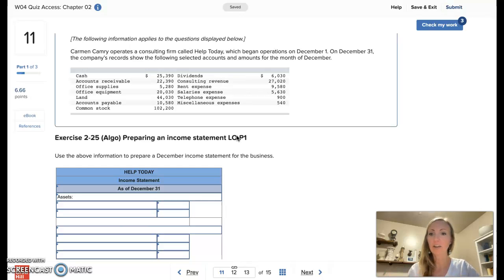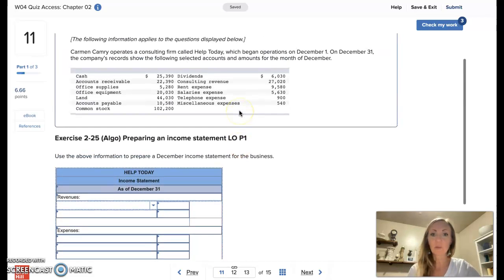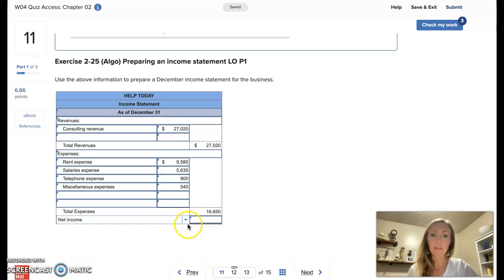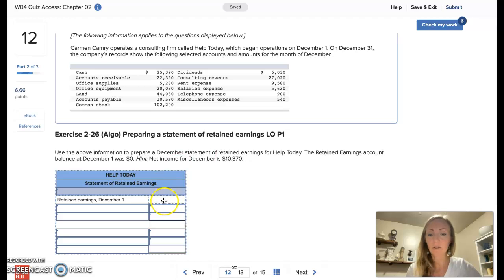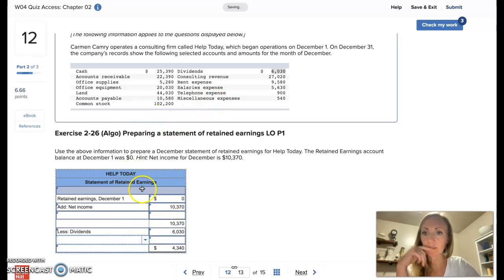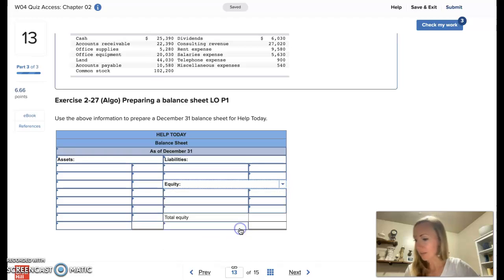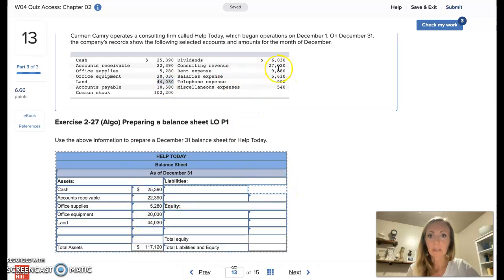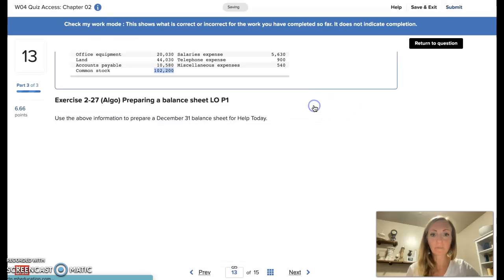Financial Accounting W04 Q2 P:11-13